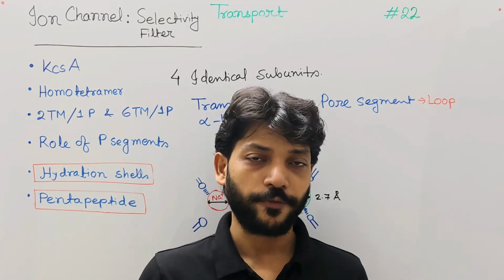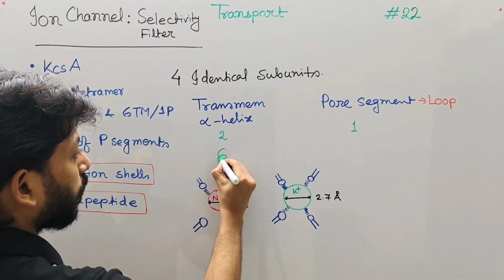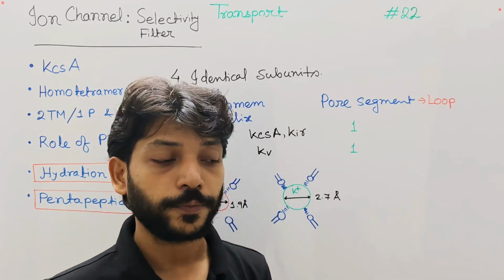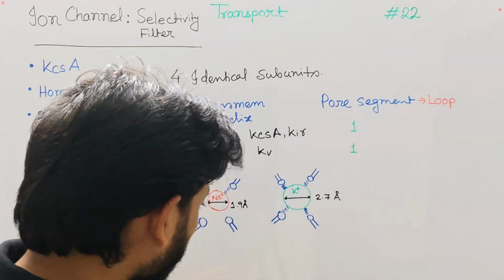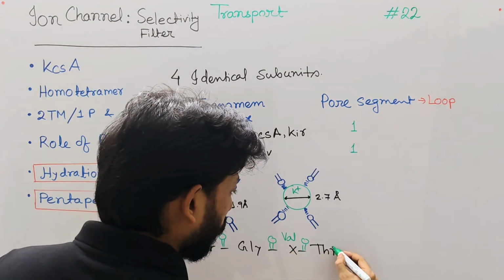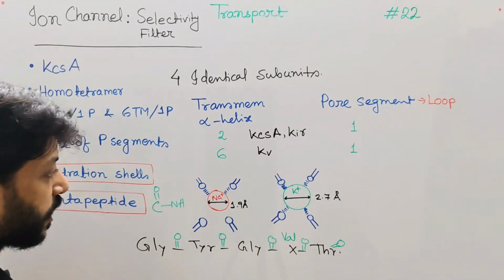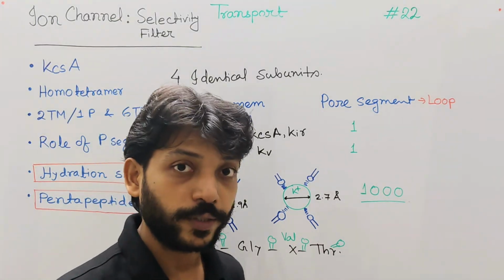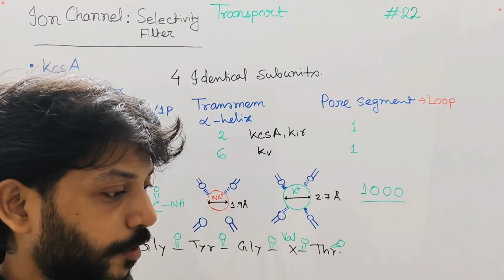Ion Selectivity: How K+ channels allow only K+ ions not other ions, KcsA & Pentapeptide sequence